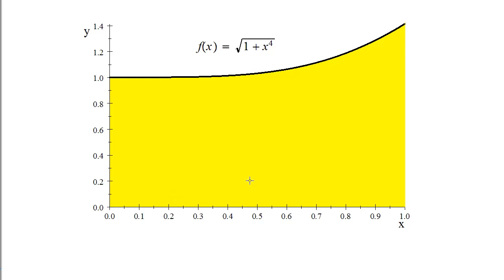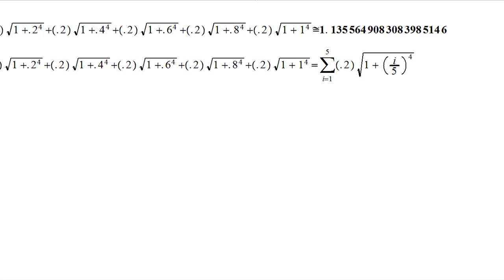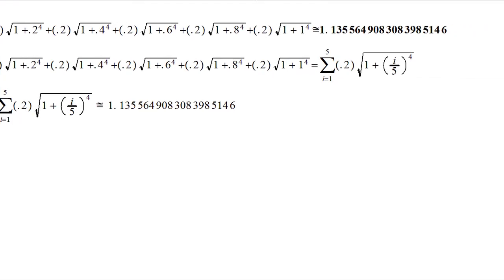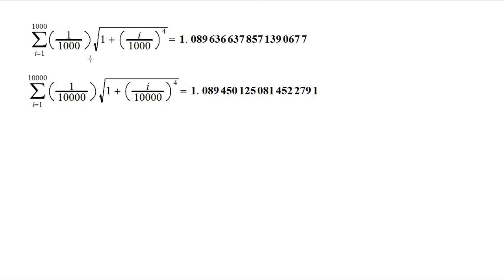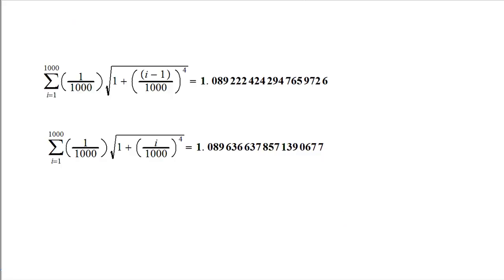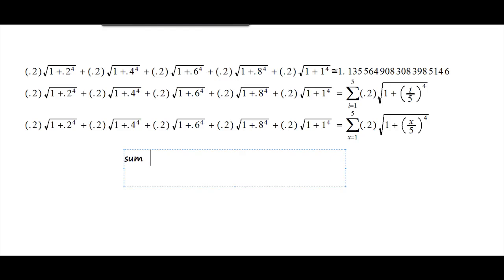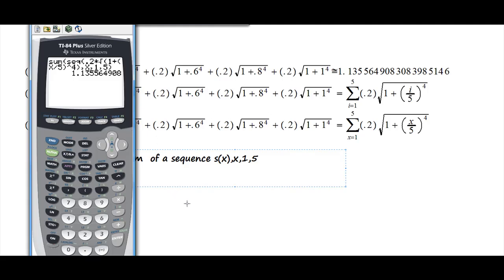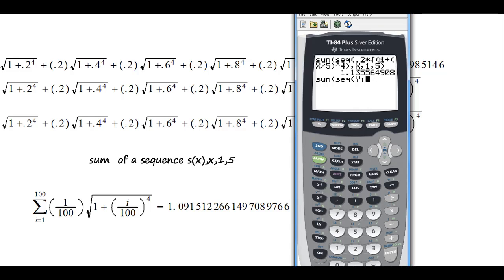UpperReimannSumExample.mp4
An example of upper Reimann Sum for the classes Atul Roy

This is a clearer looking version of a previous video